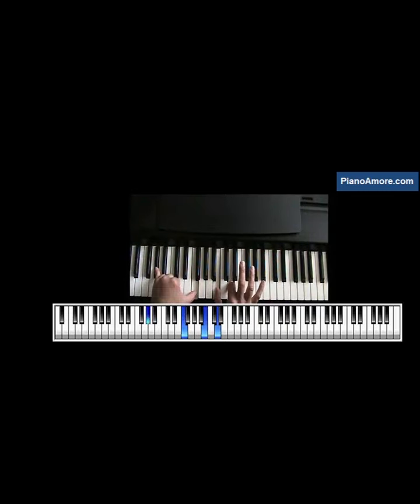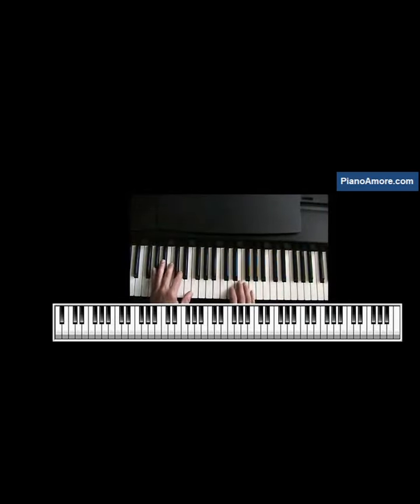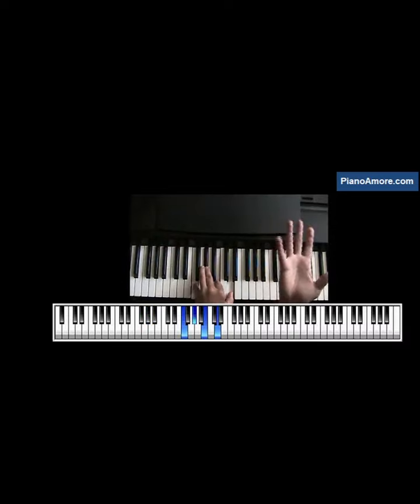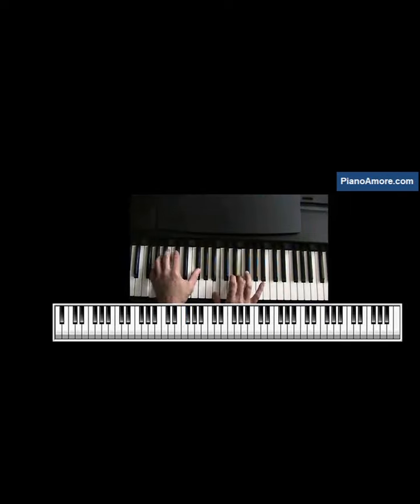Piano Chord Voicings Improvisation Cocktail Style & More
We have in this series of video sessions an entire grab bag of ideas for you to learn from and implement in your own piano playing. Chord voicings, piano improvisation, special insights, and much more. I hope you'll join me. We focus on a few measures of a very popular standard from various creative perspectives. This is powerful when it comes to your realizing your own personal creative musical potential at those keys. Currently, we are offering huge savings with this special bundle of eight (8) sessions.